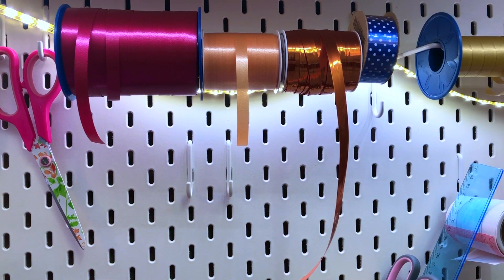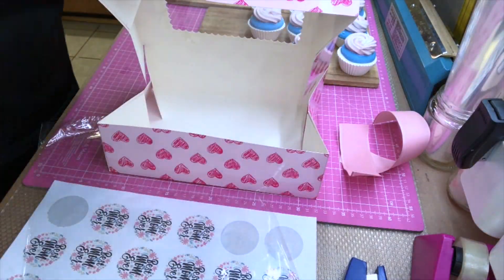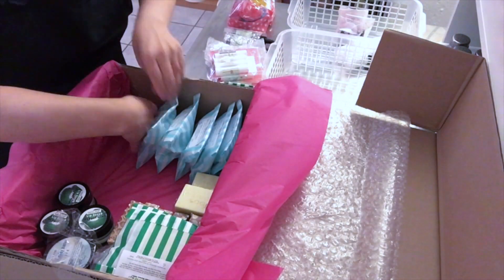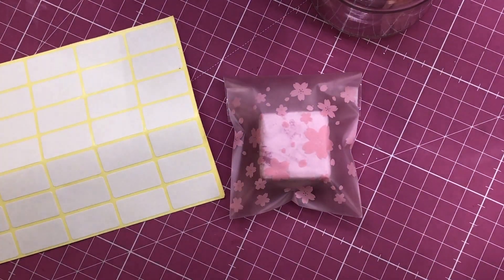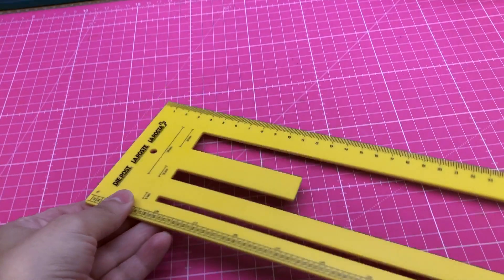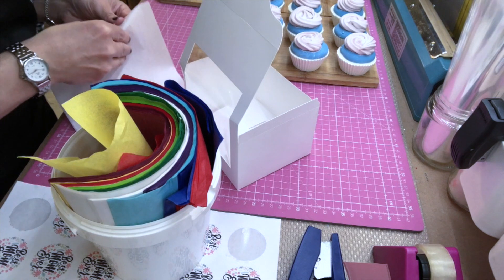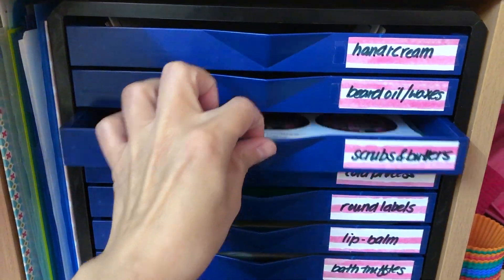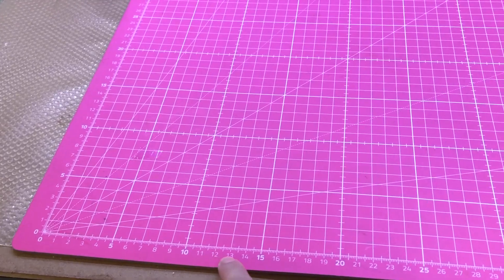PACKING AREA FOR HANDMADE PRODUCTS | 📦 Soap Room Organisation 🖇✂️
From the series soap room organisation, comes this video with ideas on organising a packing area for handmade products. It made my workflow so much easier once I organised my soap making room.
If you have any questions don’t hesitate to ask me. I always love to hear from you for questions or feedbacks or just to say hello !

PACKING AREA EQUIPEMENT:
Cutting and scoring board
Selfhealing cutting matt
Foldable Giftboxes
Self healing cutting matt
Little self sealing bags
Ikea Peg Board
Heavy Duty Tape
Enveloppe Punch Board
Tag Punch Board
Giftbox Punch Board
Giftbag Punch Board

EQUIPMENT
Double Boiler
Spatula rest
5L Pitcher
Infrared Thermometer
12 bar silicon mold
12 bar round mold

:) Sara